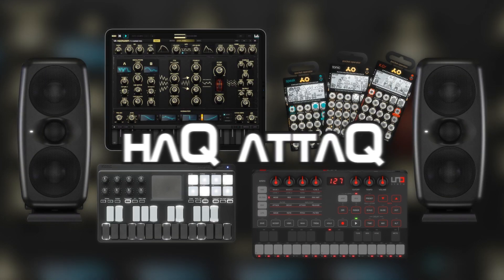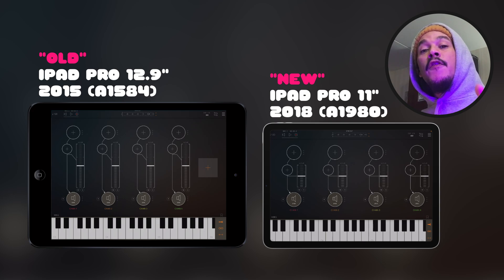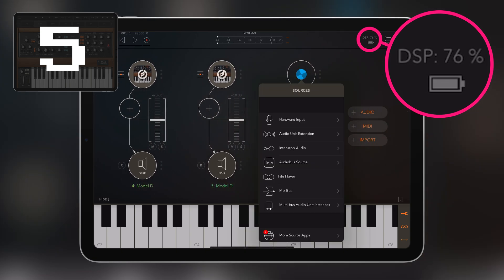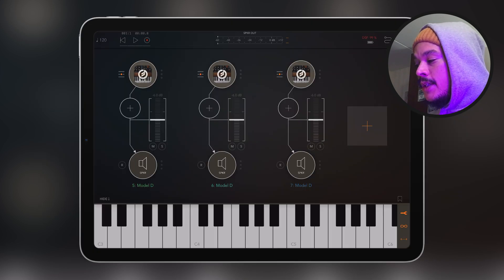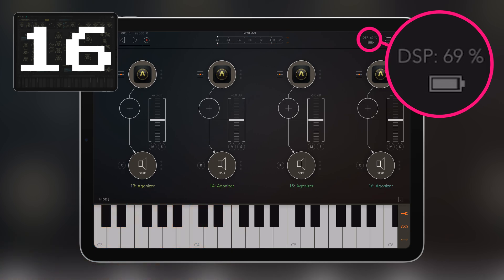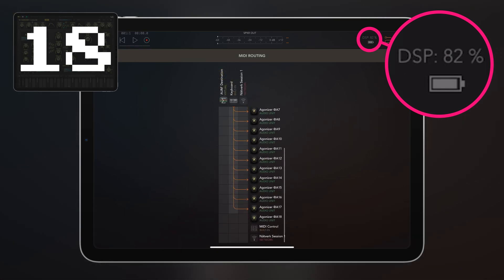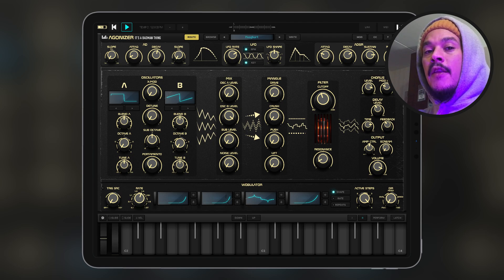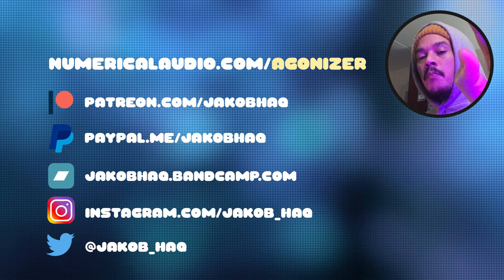How many Synths to Crash an iPad? | haQ attaQ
There are so many different Synthesizer apps on the AppStore for us to choose from. However, some app synths are really heavy to run and require a lot of hardware resources like CPU and RAM in order to run properly. Newer iPads and iPhones can load a larger number of AUv3s while older iPads and iPhones can load less. So How many Synths does it take to Crash an iPad?